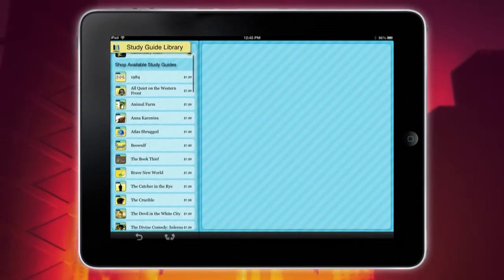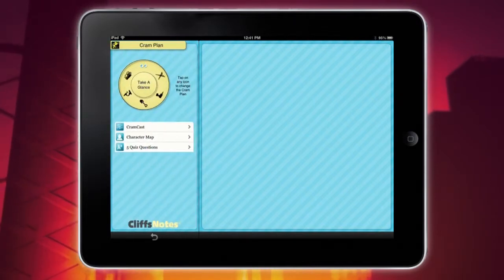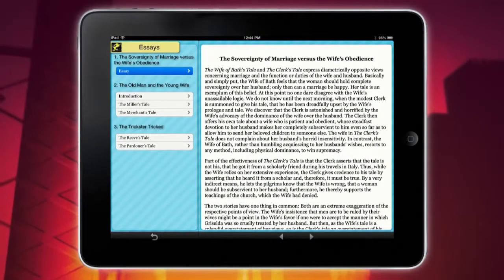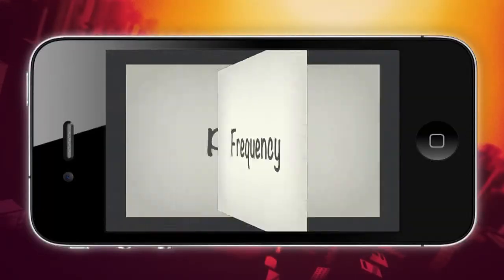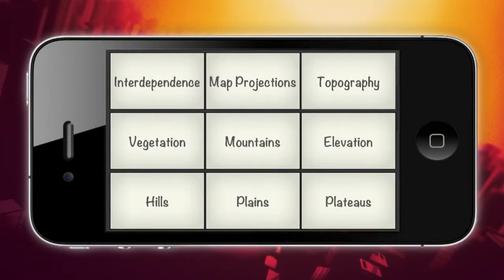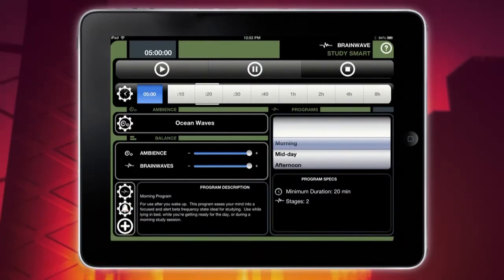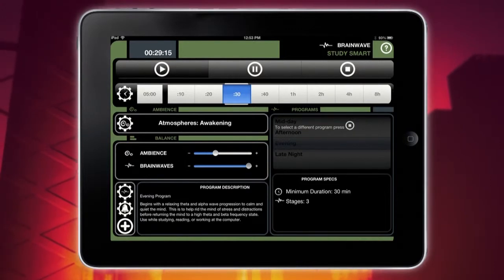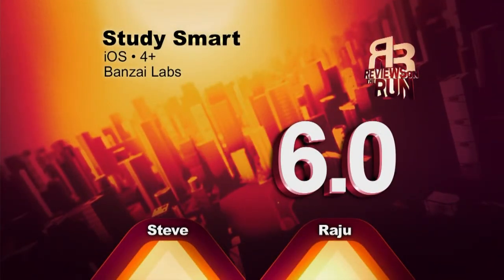Study Apps Reviews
Steve and Raju study up with the Cliffs Notes, Chegg Flashcards, and Study Smart apps.